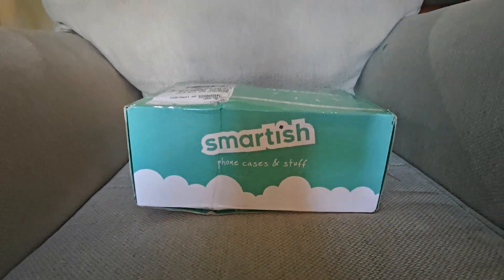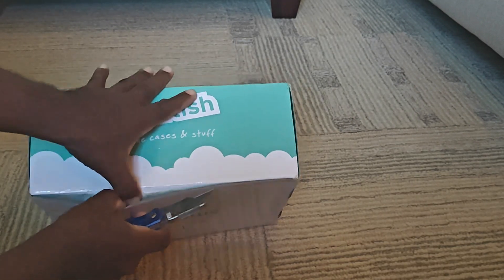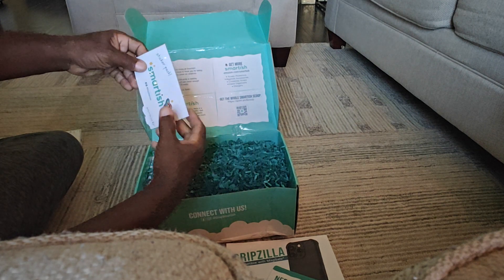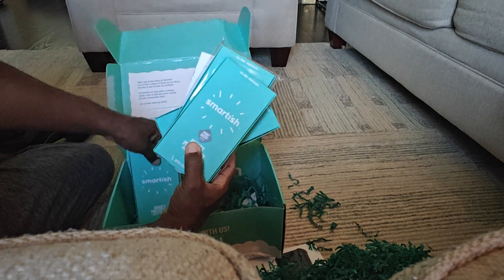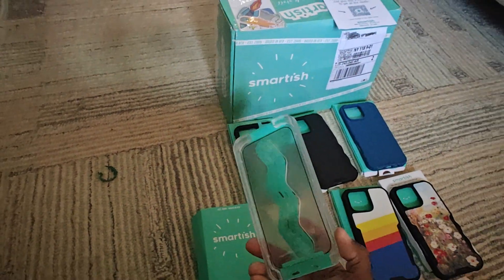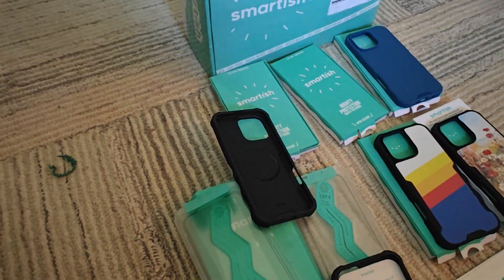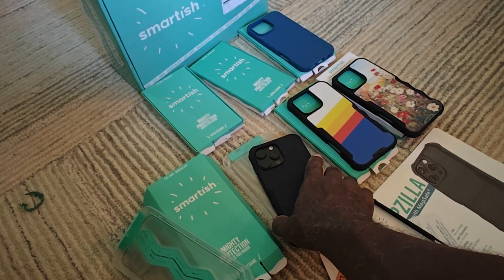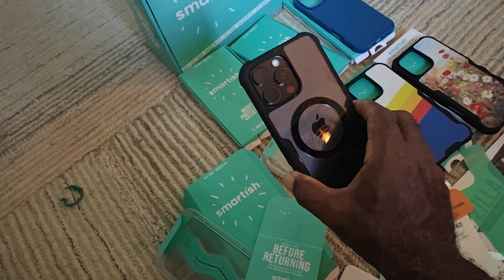"Unboxing the Smartish Gripzilla: The Ultimate Protection for Your iPhone 16 Pro Max! 📦📱"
Reda the full review @